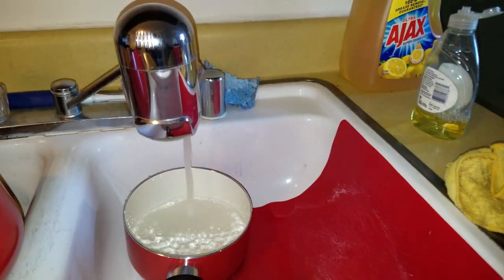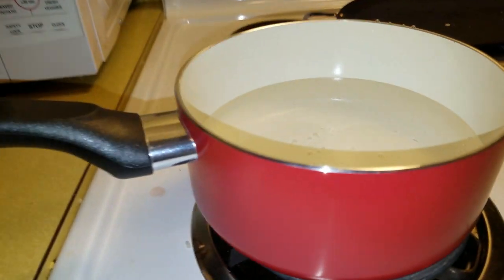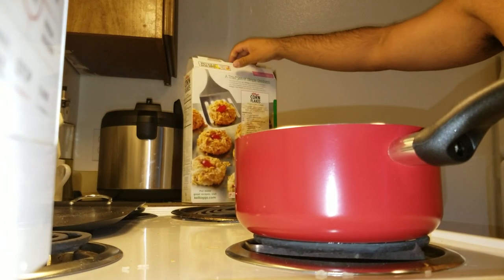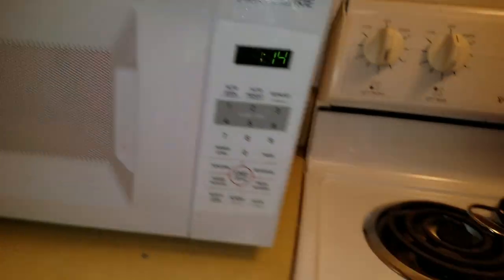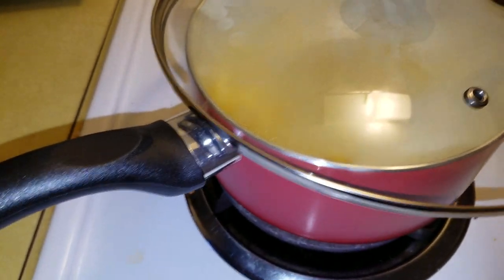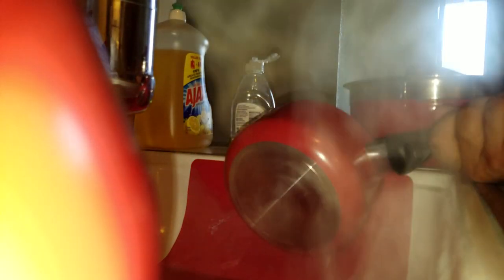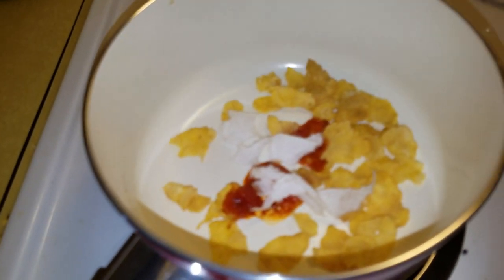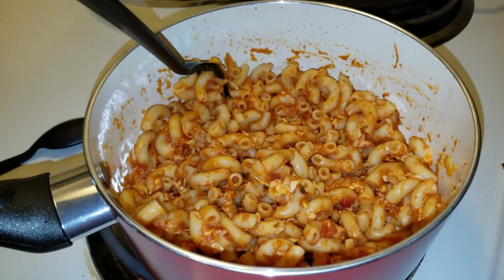How to make: Vegan Macaroni Spaghetti ft. Chef Gyno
Step out of the obgyn office and into the kitchen with Chef Gyno on this special episode of how to make!